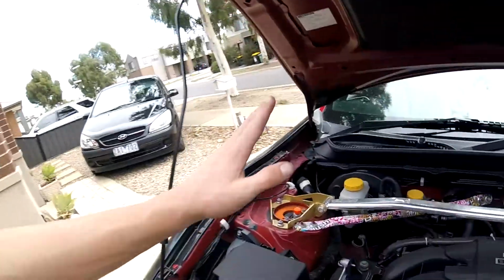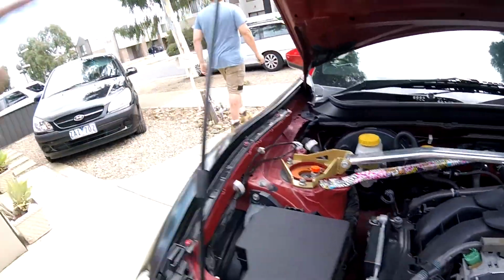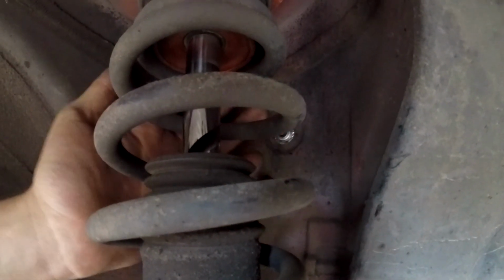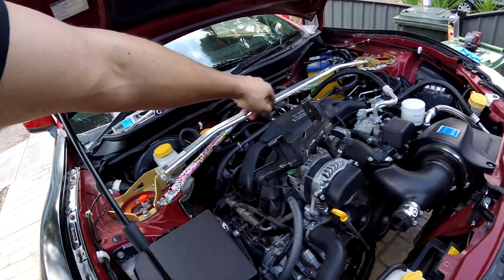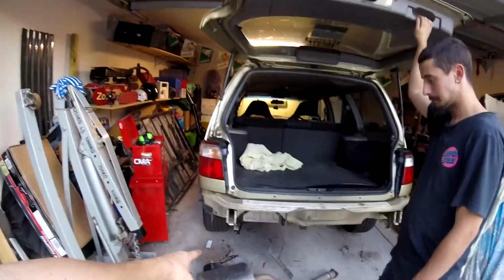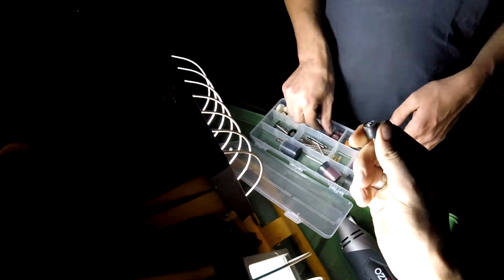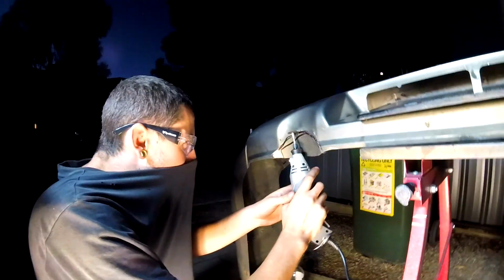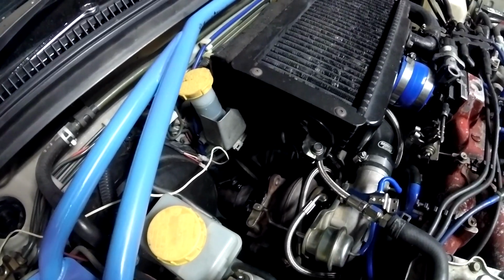Custom Brake Booster Brace! - THE GOLDEN TOASTER IS BACK ON THE ROAD!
In this weeks episode patty makes up a custom brake booster brace for DOPE86 plus the Golden Toaster is back up on the road!